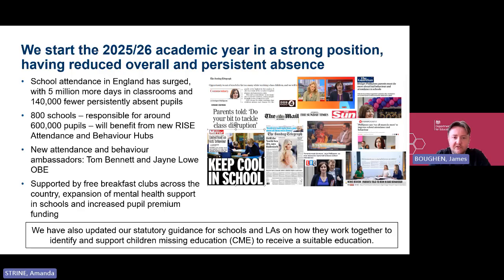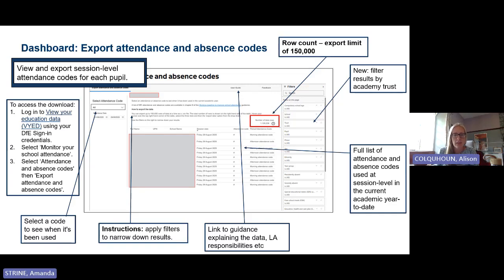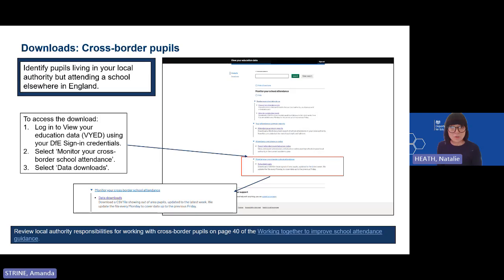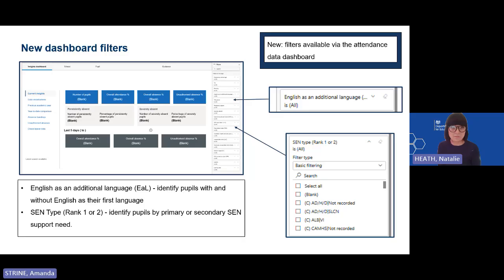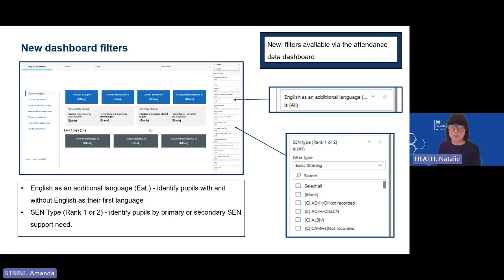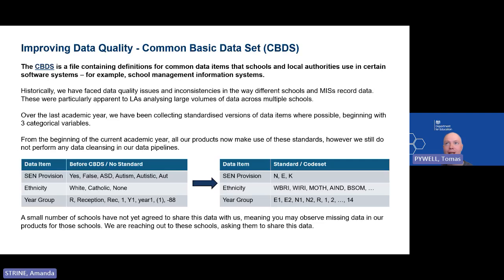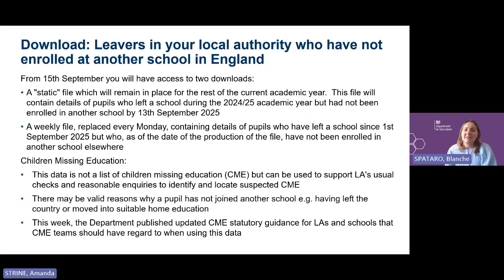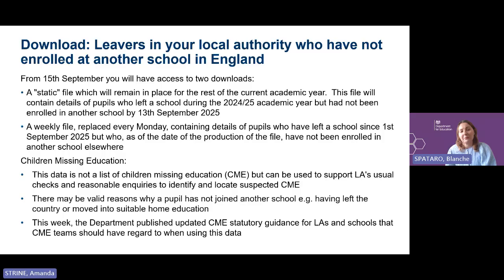Monitor your school attendance webinar for Local Authorities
Update on the new features released for local authorities in the Monitor your school attendance tool